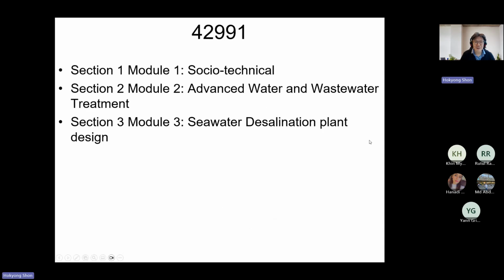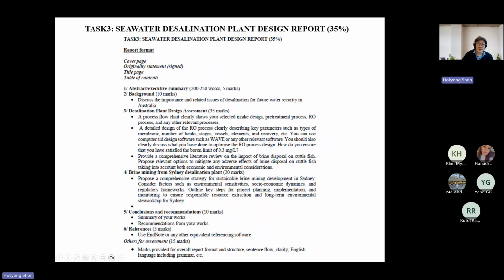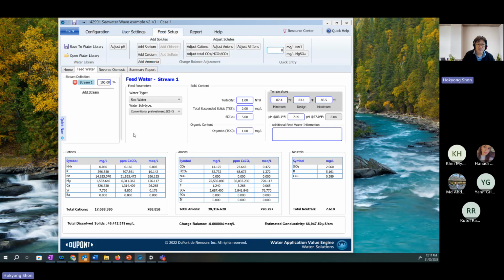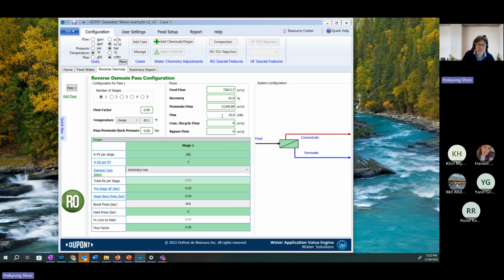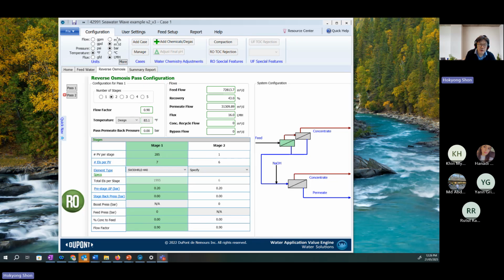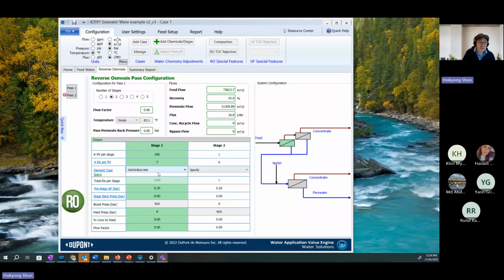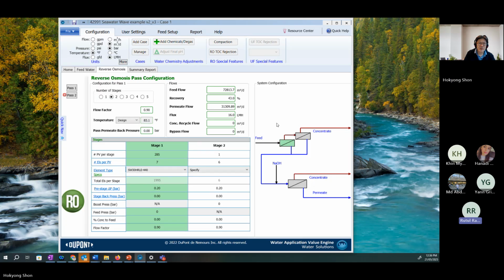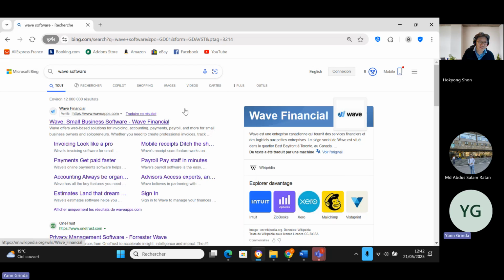Consultation session of designing a seawater desalination plant